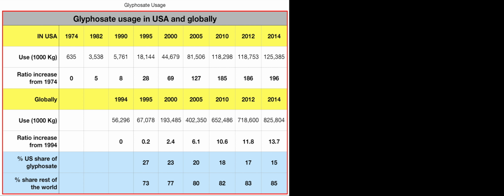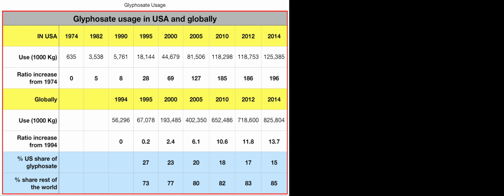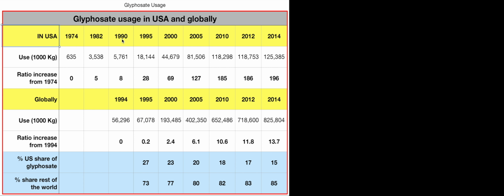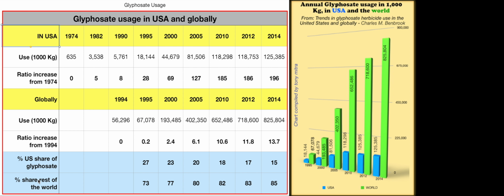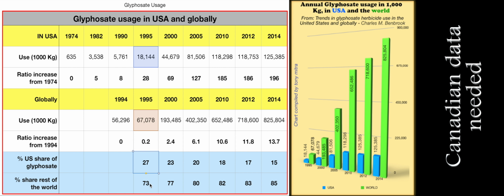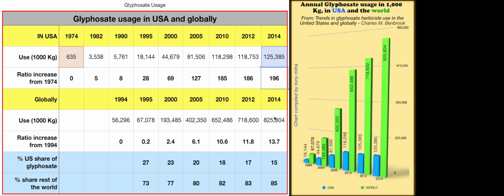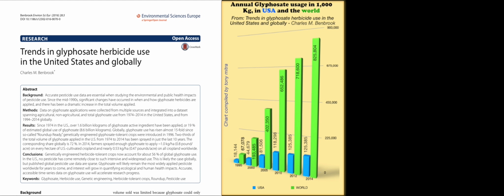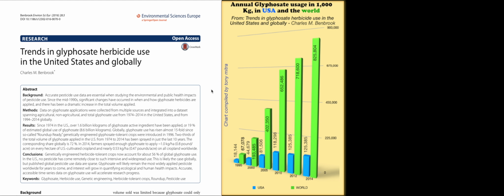Glyphosate usage in the US and around the world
8 minute video from data available from article "Trends in glyphosate herbicide use in the United States and globally" by Charles M. Benbrook, from which sampled charts and table are being made. Looking for corresponding data for Canada, China, India, Australia etc.